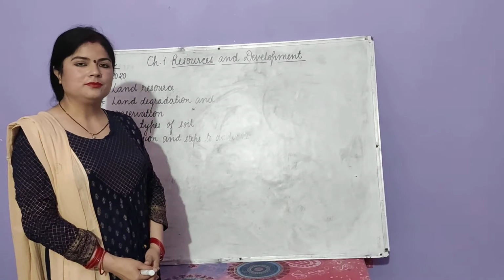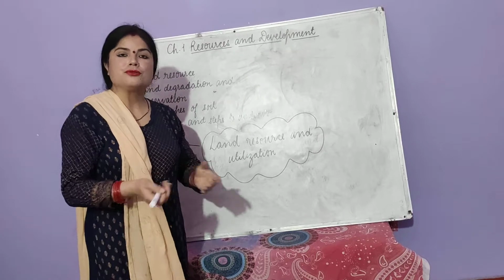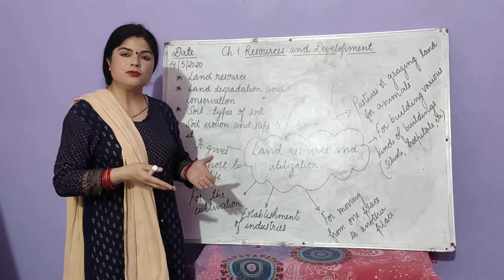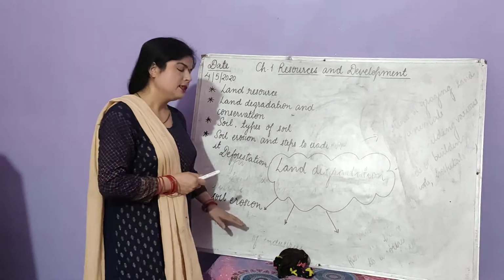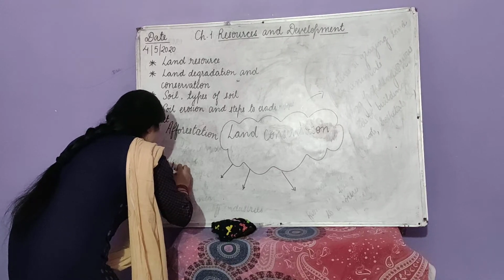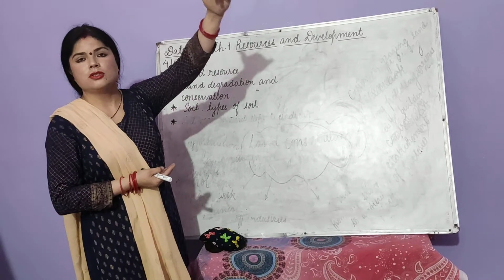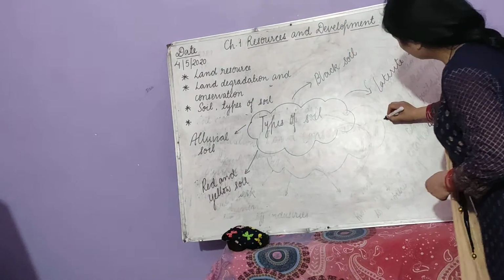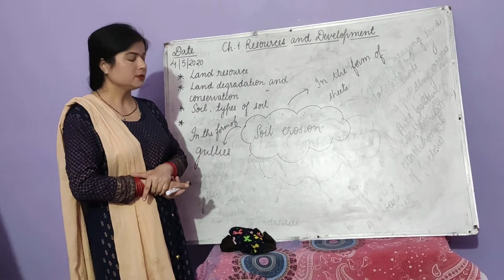Grade X chapter 1 Geography